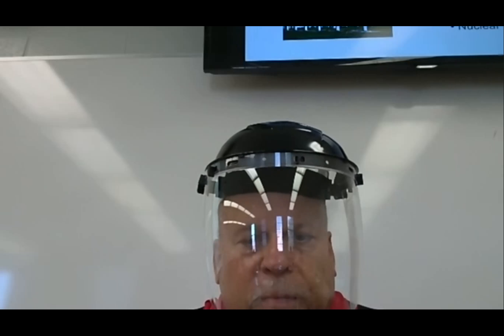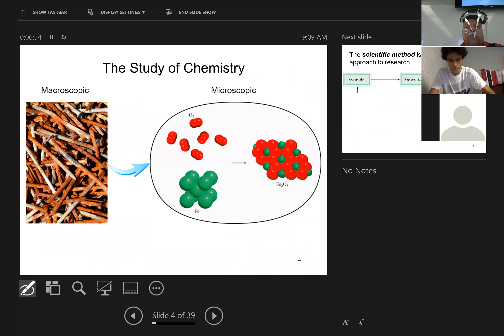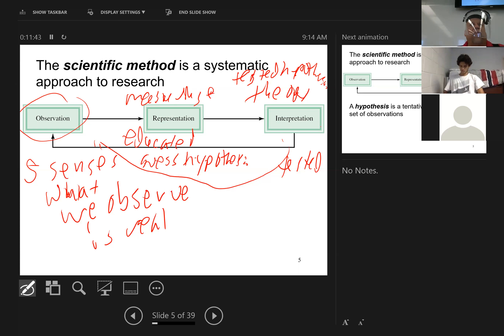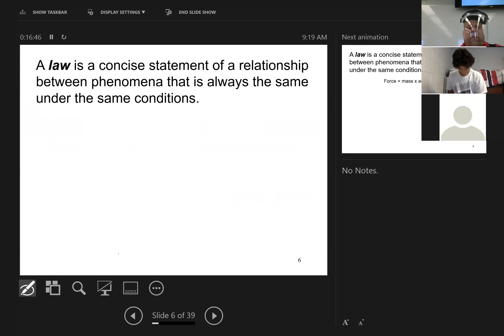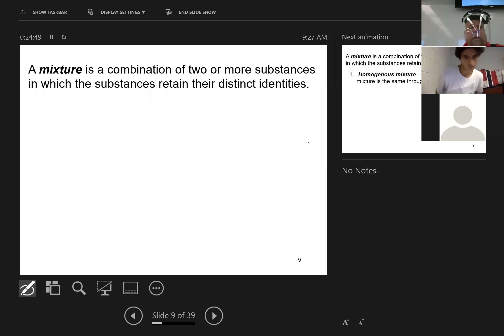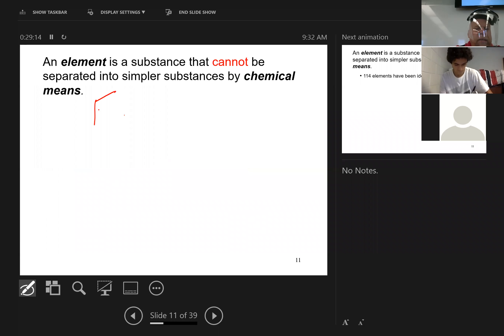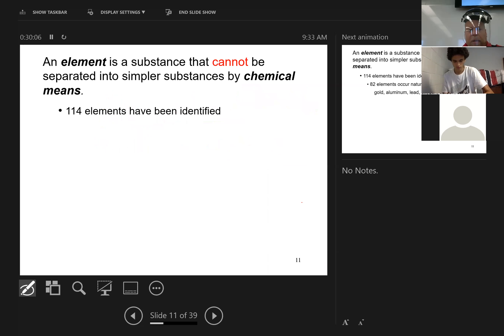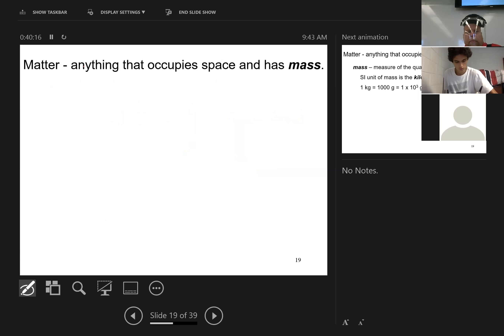4) The study of Chemistry, Chapter 2 continued.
This video is the fourth of a set of Videos for General Chemistry 1 and 2. This video discusses the study of Chemistry and the Scientific Method.

If you want to take my quizzes along with my grading them to turn that into an unofficial college course or review.  I request a donation per student, using this link, you can do the quizzes and tests on your own and I will grade them.